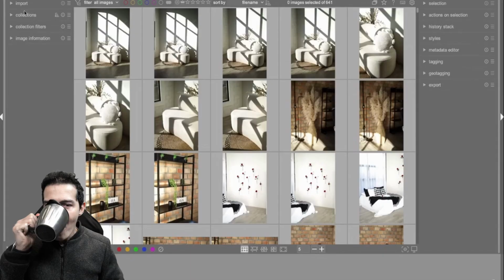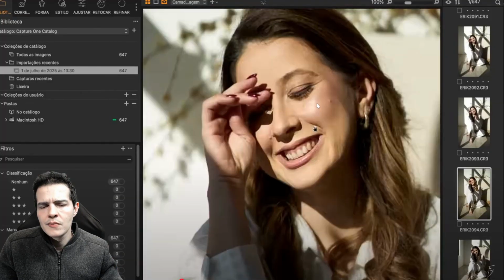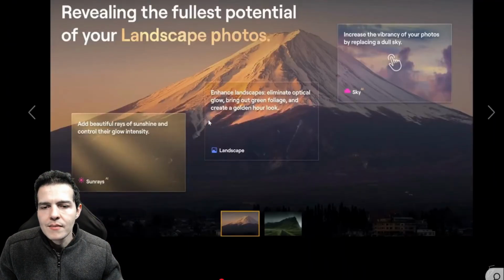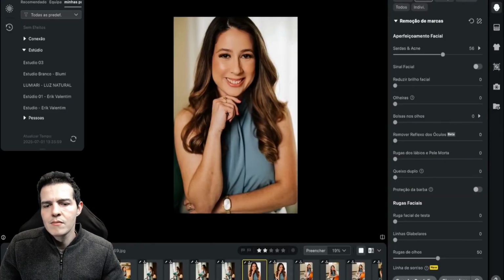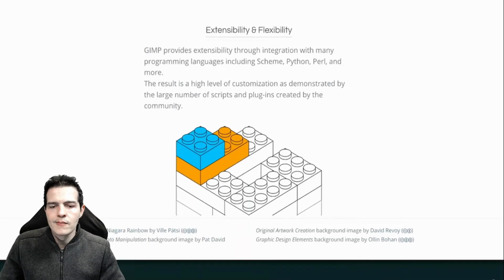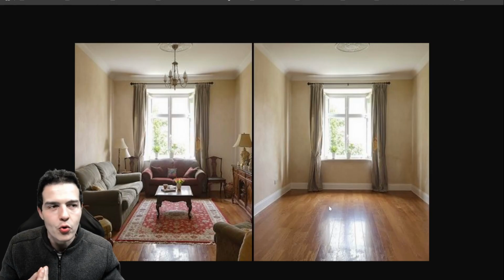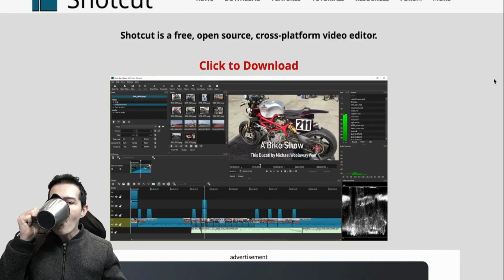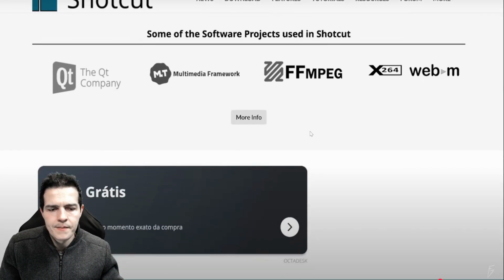FREE TOOLS TO REPLACE ADOBE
FREE TOOLS THAT BEAT ADOBE NOW! -- HEYGEN (Avatars – Have your own clone to present your videos and podcasts)

In today's video you’ll uncover powerful tools that let you ditch Adobe Lightroom, Photoshop, and Premiere – without spending a dime. i’ll guide you through installation, key features, and real-world comparisons so you can create stunning photos and videos on a budget. whether you're a beginner or a pro tired of subscription fees, this video delivers must-know hacks and tips. don’t miss out – edit like a pro for free!

Topics:
SAY GOODBYE TO ADOBE – IT’S FREE!
REPLACE LIGHTROOM/PHOTOSHOP/PREMIERE FREE!